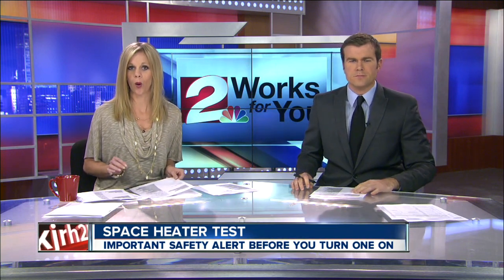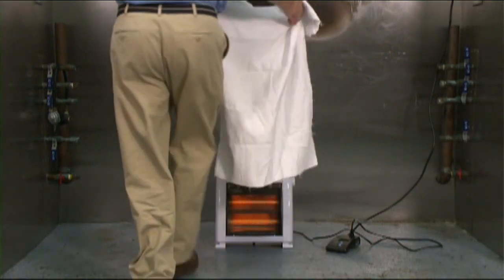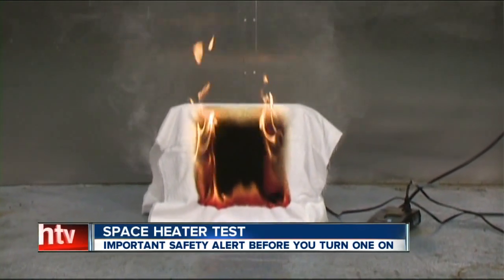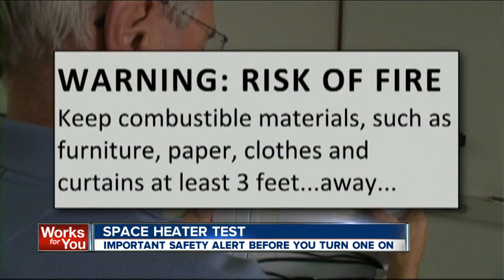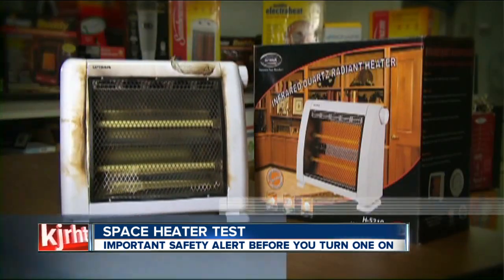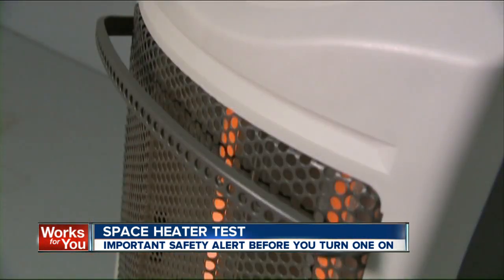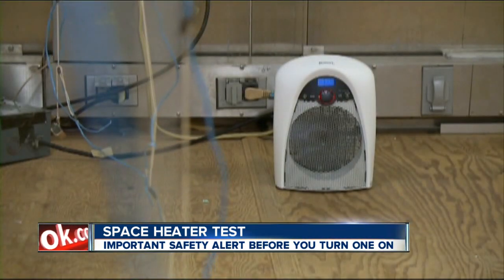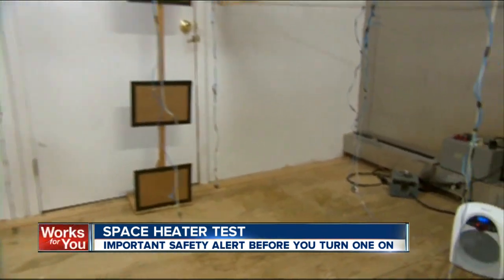Consumer Reports puts space heaters to the test